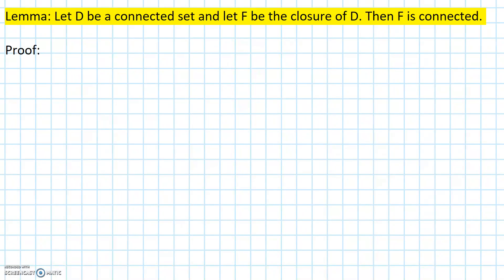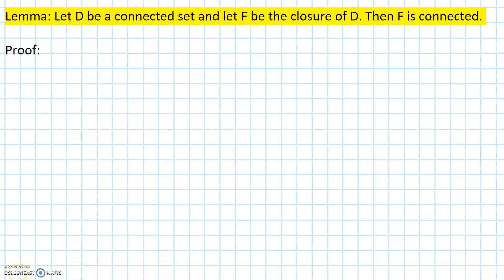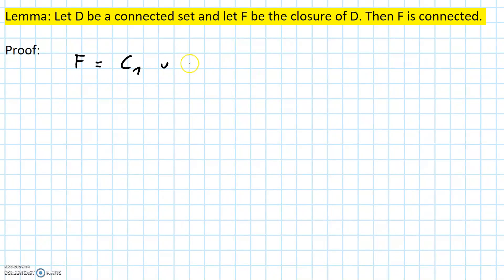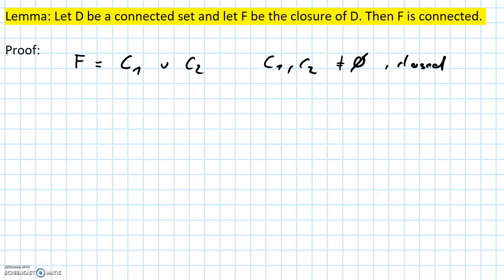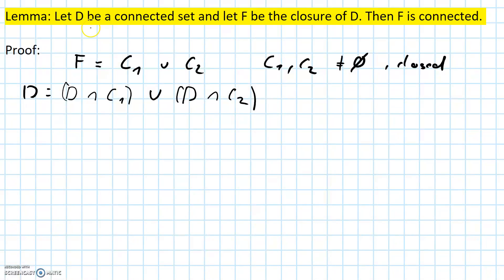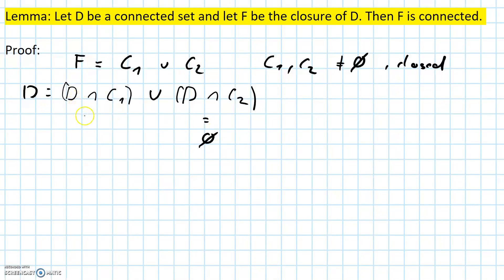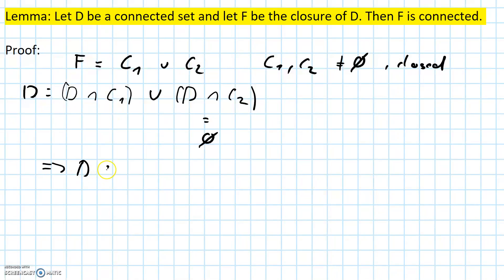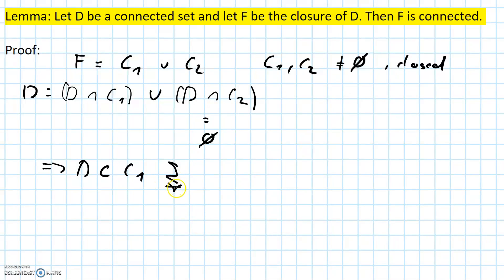Closure is connected Topology | THESUBNASH - Jeden Tag ein neues Mathevideo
Let D be a connected set and let F be the closure of D. Then F is connected. Was ist eigentlich die i-te Wurzel aus i ? Jetzt ansehen